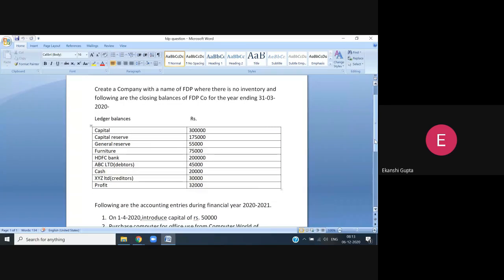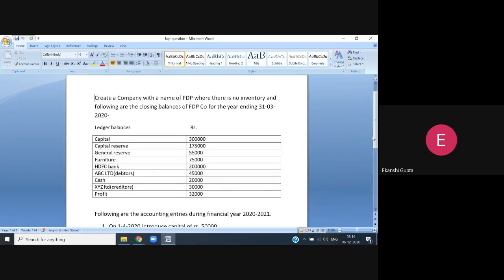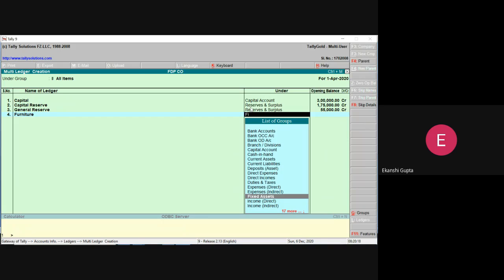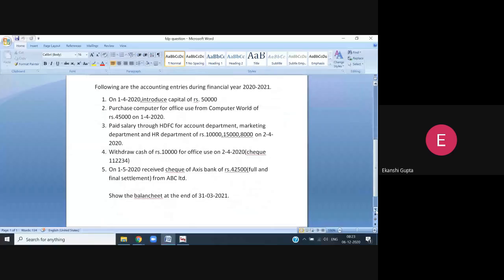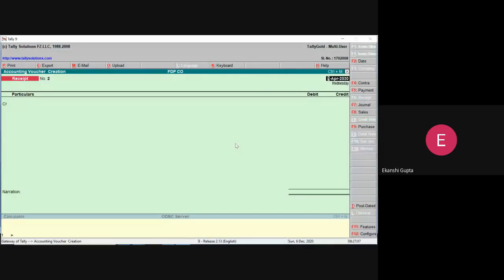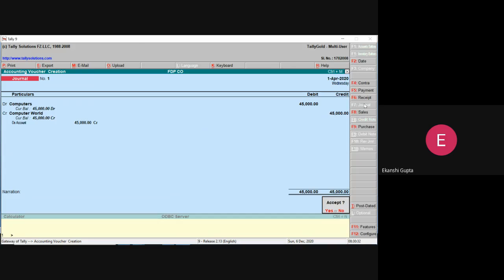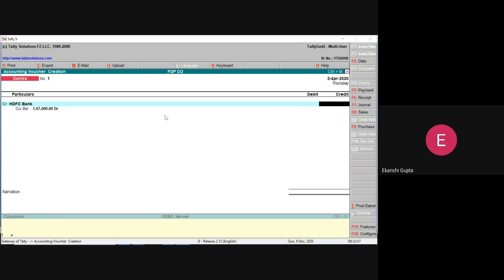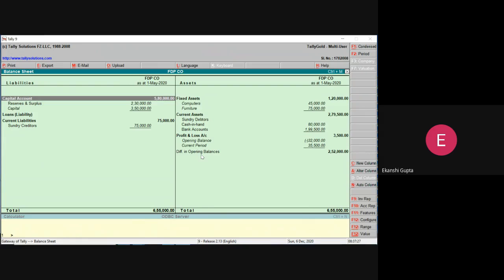Tally software 9.0 basic question solving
With the help of a question you will understand how to work in Tally 9.0 software.
This is the practice question